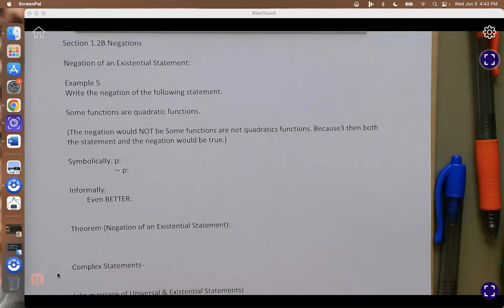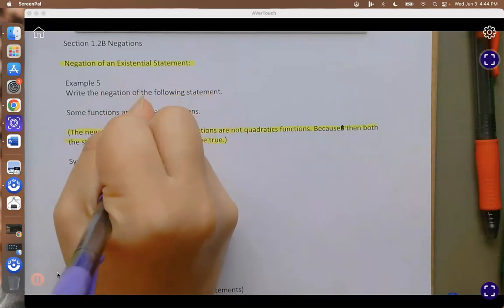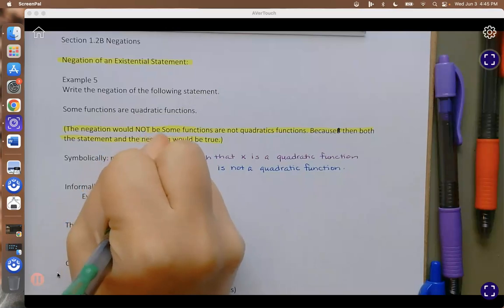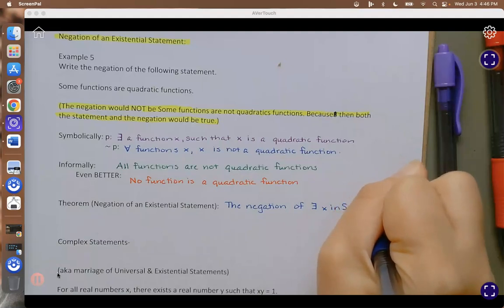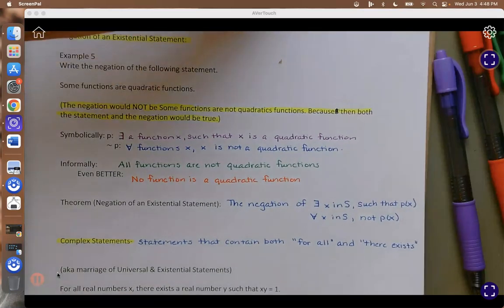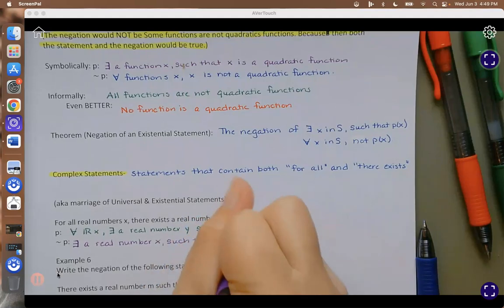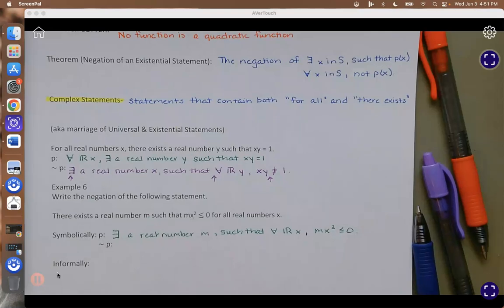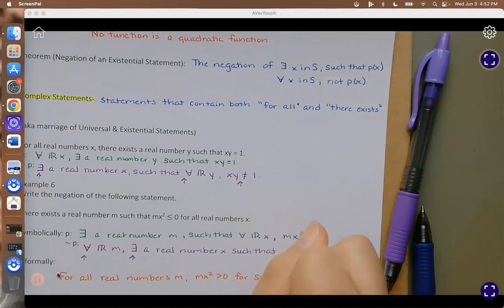Discrete Section 1.2B